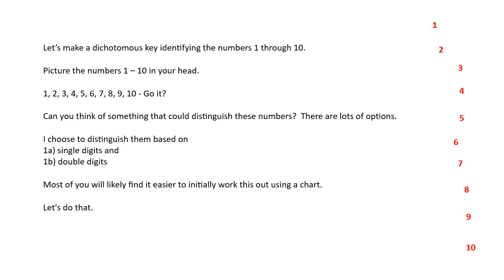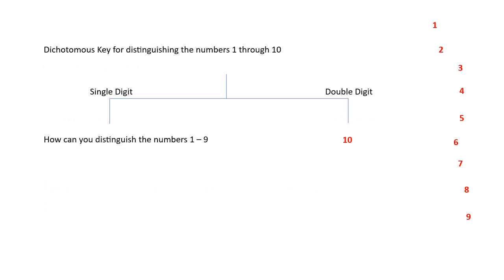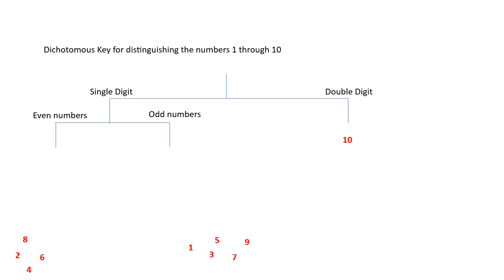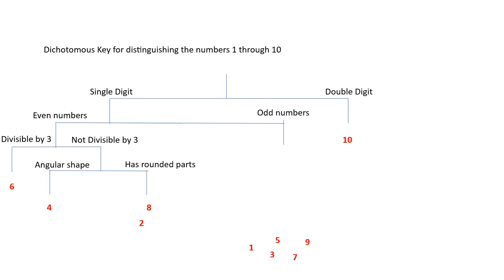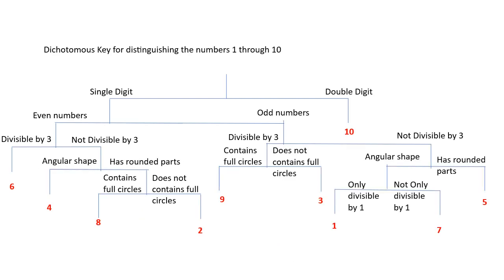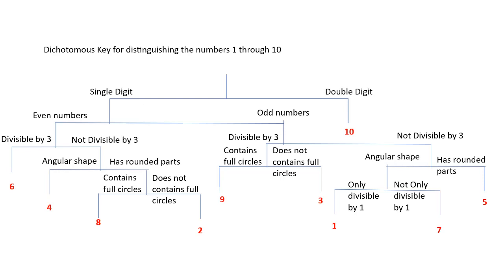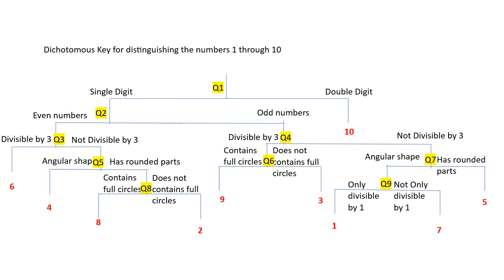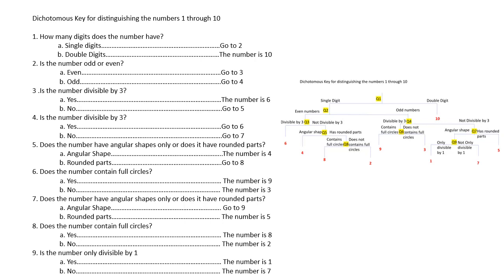BIO 113 Tutorial - Dichotomous Key Tutorial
An explanation how to create a dichotomous key for my BIO 113 students.
I make a dichotomous key for the numbers 1 through 10 as an illustration of the concept.